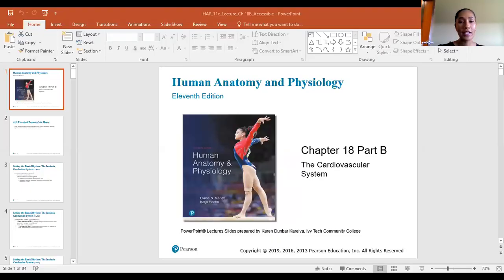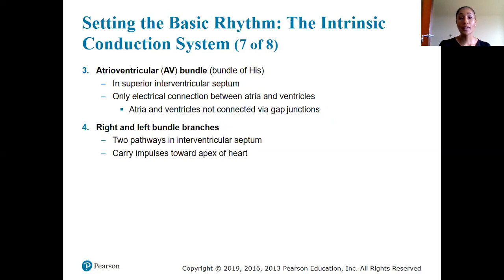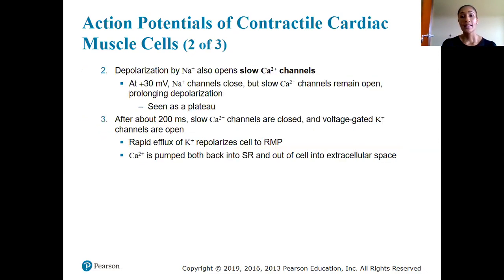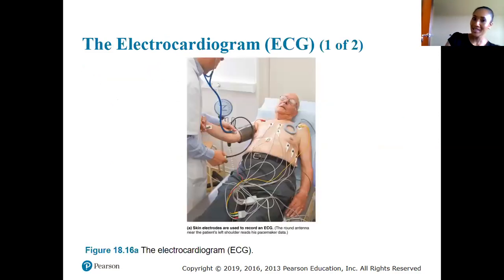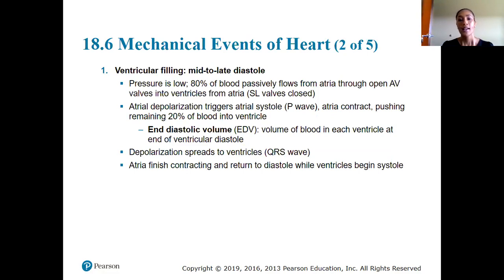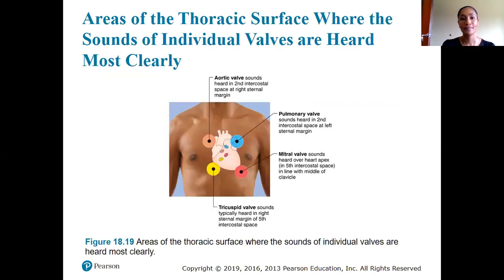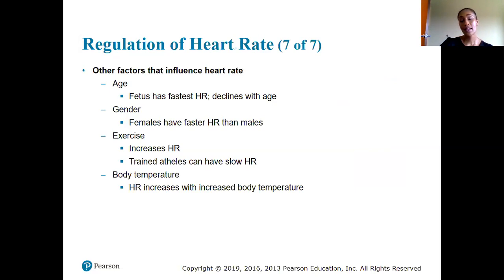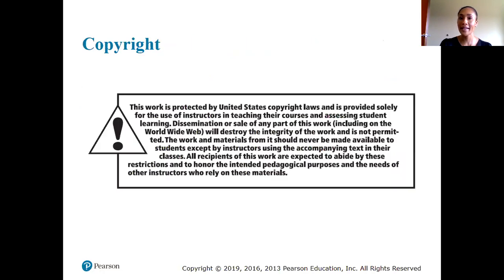Chapter 18: The Heart - Part II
This video discusses the intrinsic conduction system of the heart to the effects of aging on the heart.